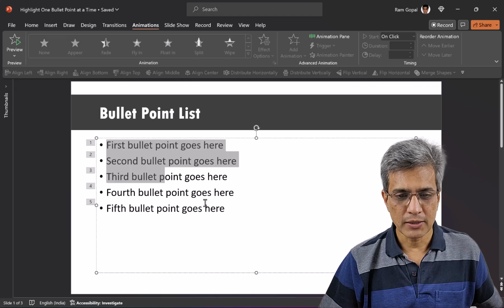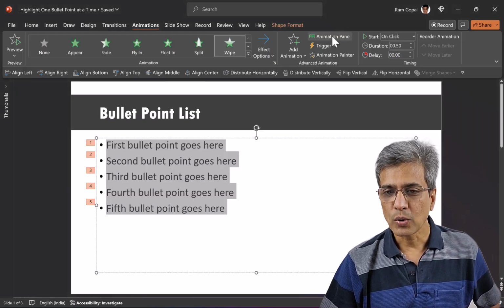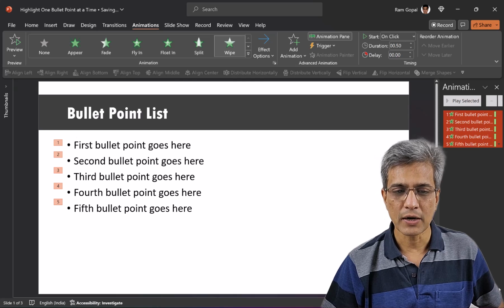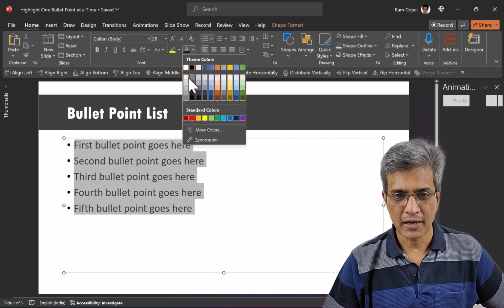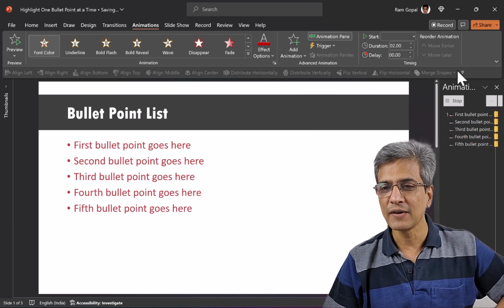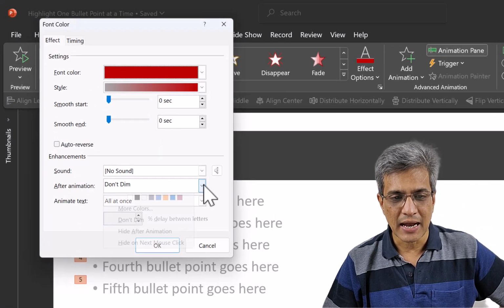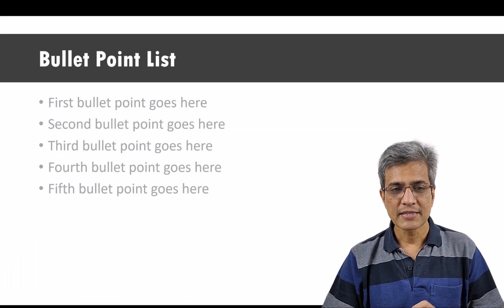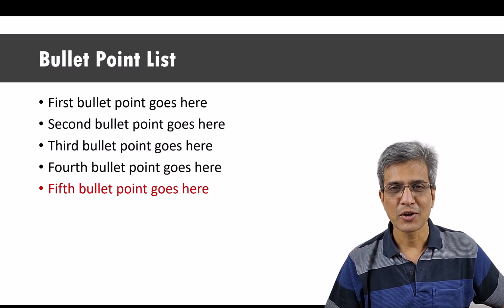Highlight one Bullet Point at a time [3 PowerPoint Tricks]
Discover 3 simple ways to highlight a PowerPoint bullet point. These tips are useful for beginners.

Contents of this video:
00:00 Basic Animation
00:26 1- Focus attention on 1 List Item
01:05 2-  Emphasize your List Item
01:40 3- Before & After Animation Effects